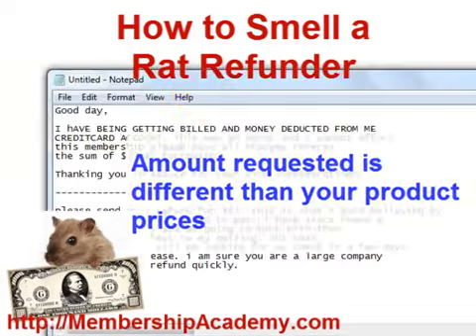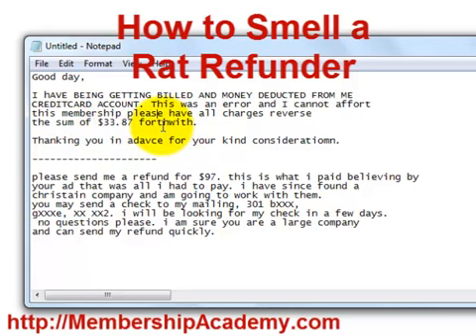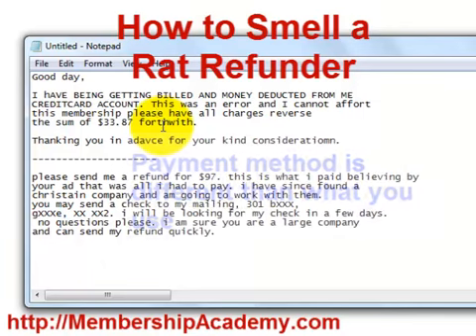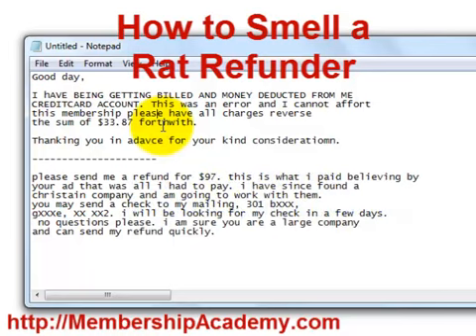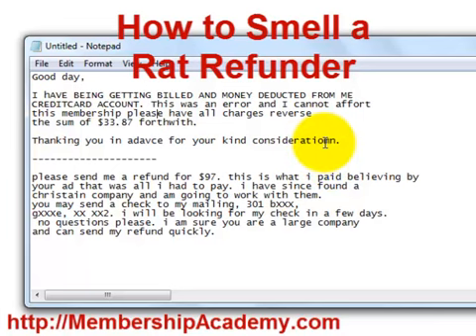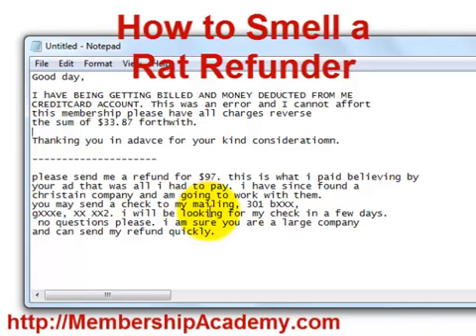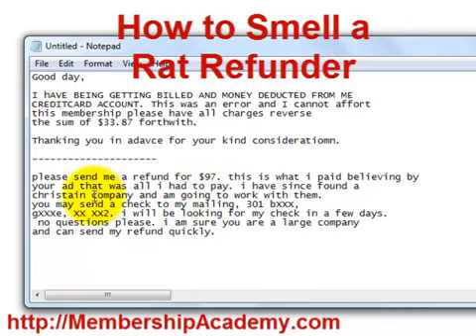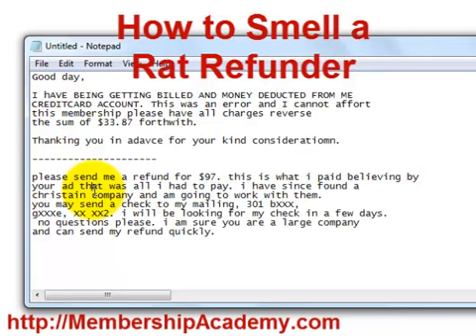How to Smell a Rat Refunder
Over the years I've gotten many emails from Rat Refunders trying to get me to give them a refund for purchases they didn't really make. Here's some common things I've noticed about their refund requests.